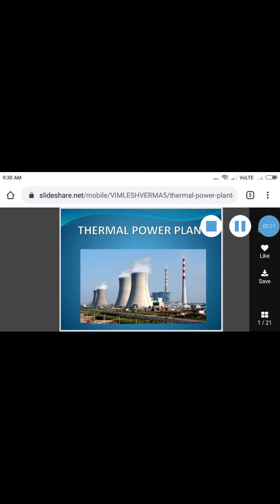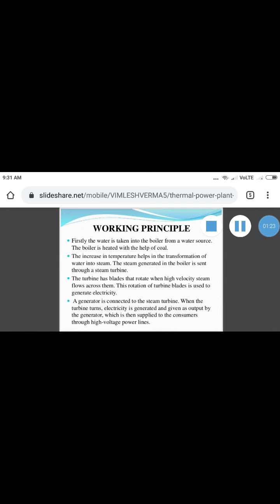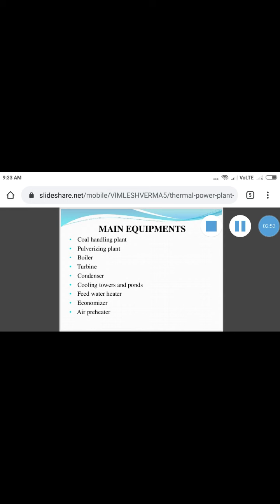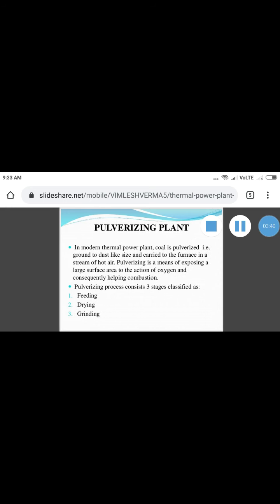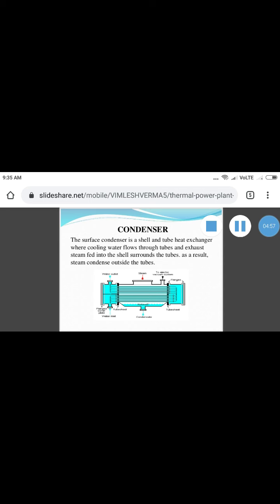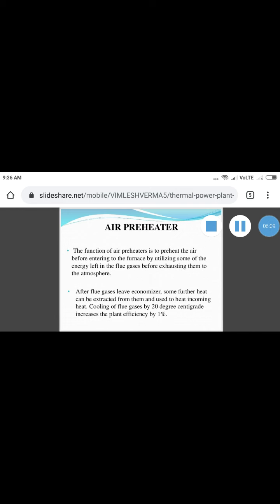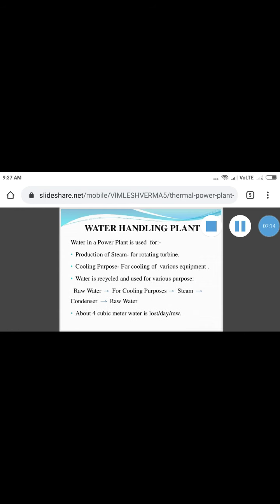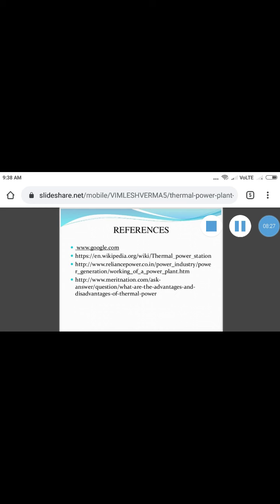Thermal power plant